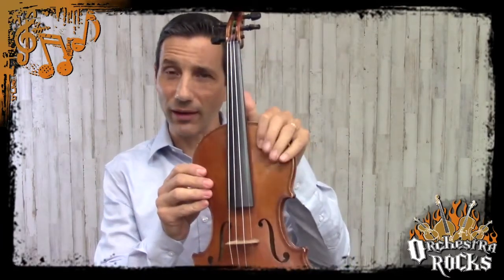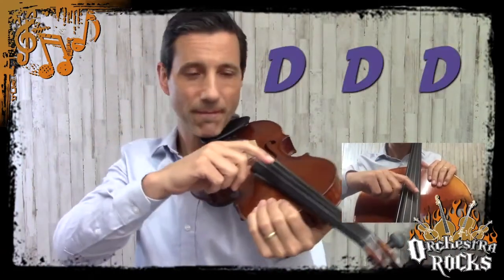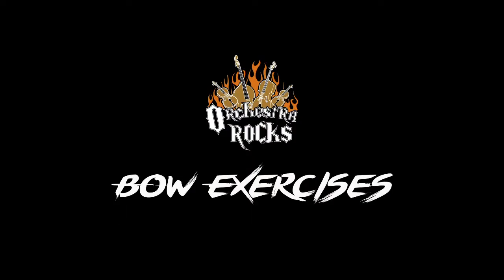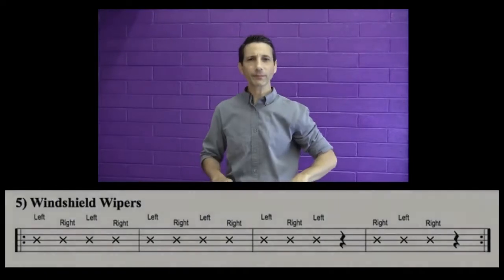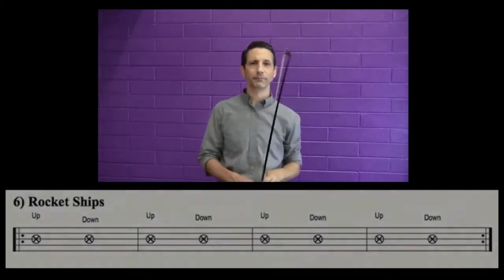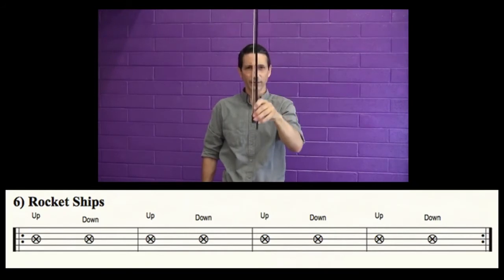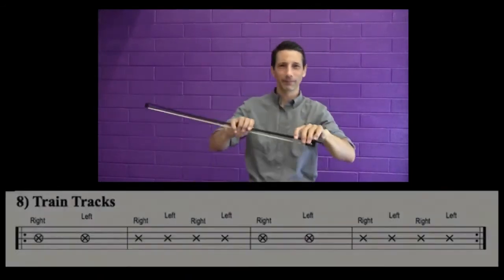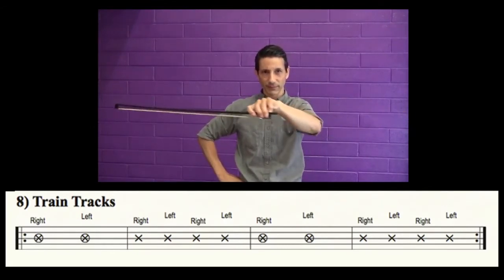Orchestra First Week Warm-Up: Pizzicato, Tapping, and Bow Exercises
Work through 3 exercises: Open String Pizzicato, Left Hand Finger Tapping, and a series of Bow Exercises. This is a great 7-minute video that can be used in the first weeks of beginning orchestra.